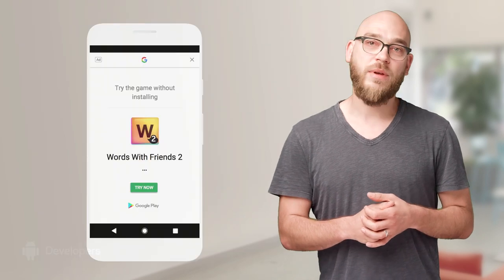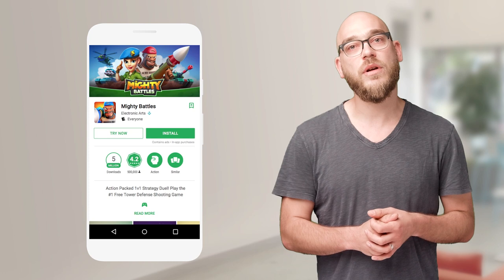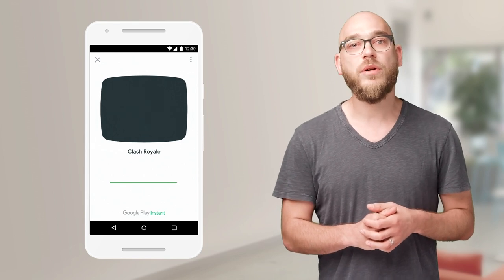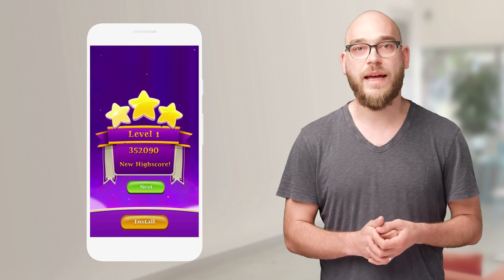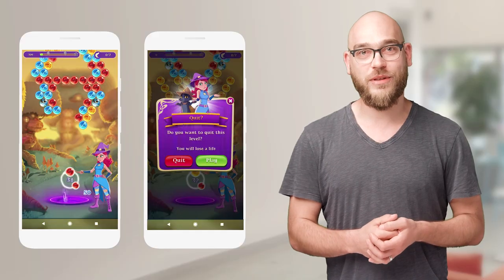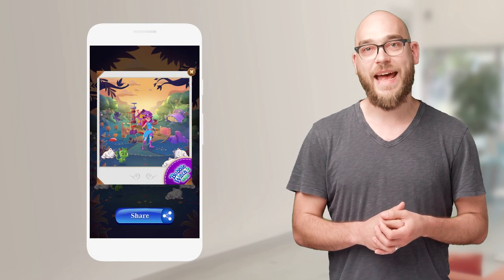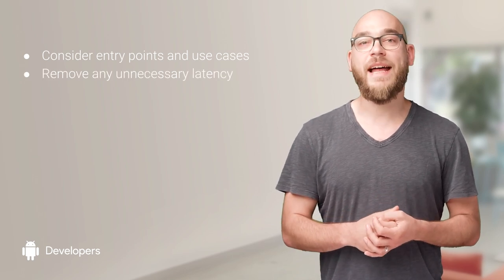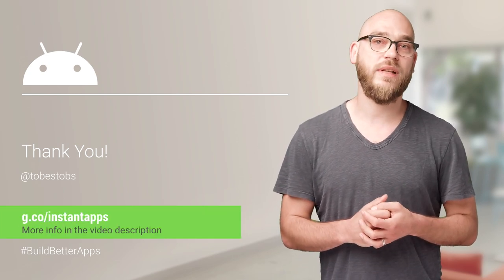Google Play Instant: User experience for games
Marc Tobias Kunisch (UX Lead for Google Play Instant) shares best practices to help developers build captivating gaming experiences on Google Play Instant. These games don’t require installation to be launched, so they remove a lot of friction for users and get them right into the game.

Also don’t miss the UX best practices for Android Instant Apps video